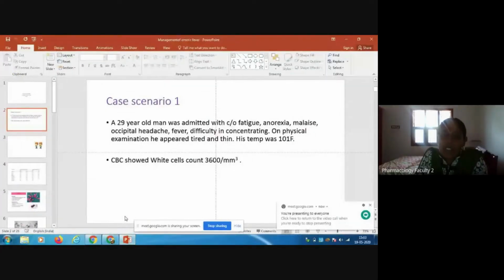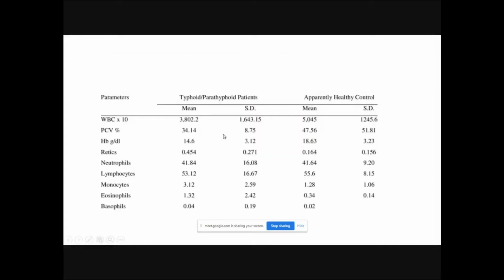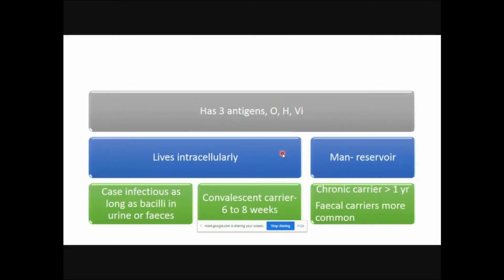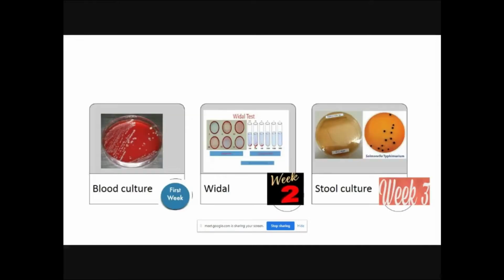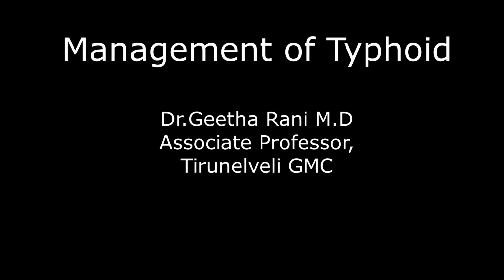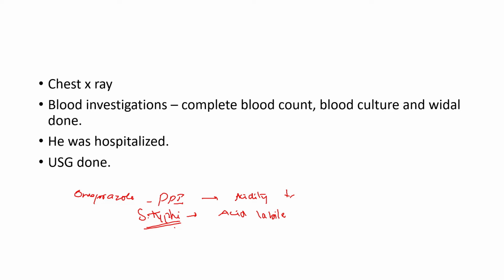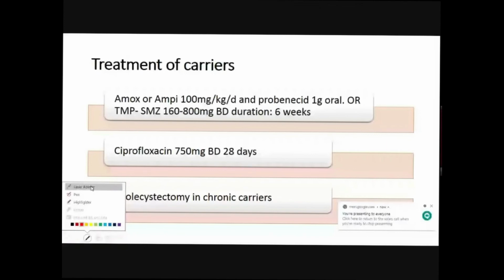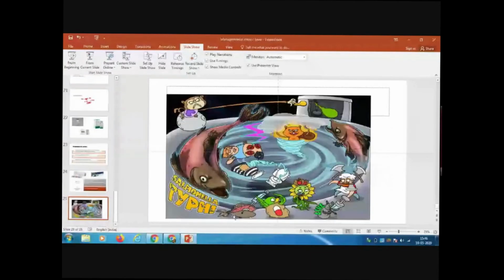DRUGS FOR TYPHOID | Dr.Geetha Rani M.D., | PHARMACOLOGY | MEDUSANE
MEDUSANE presents the next topic in chemotherapy series - Drugs for Typhoid by Dr.Geetha Rani Ma'am, Associate Professor, Dept Of Pharmacology from Tirunelveli GMC.

Typhoid is a common public health issue. It is must to know the drugs to be given for Typhoid. It is also an important topic in Medicine.

To those who missed her first two lectures,